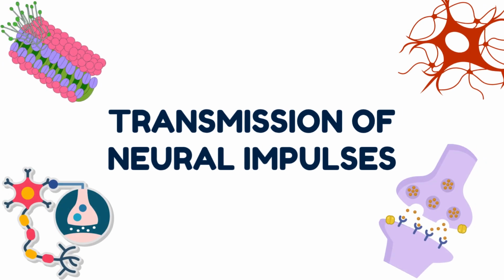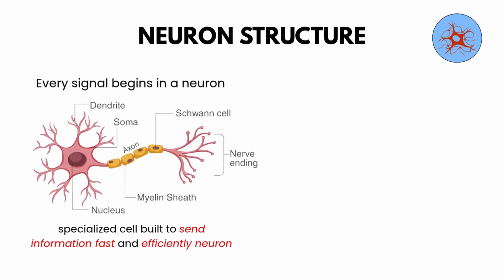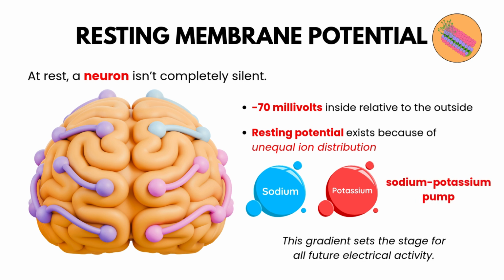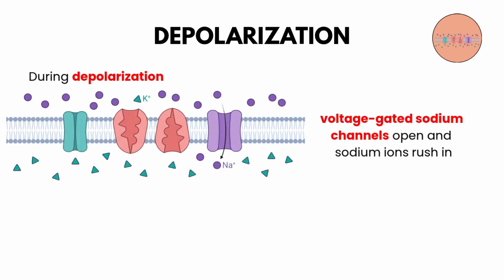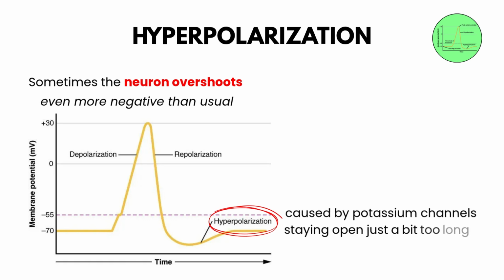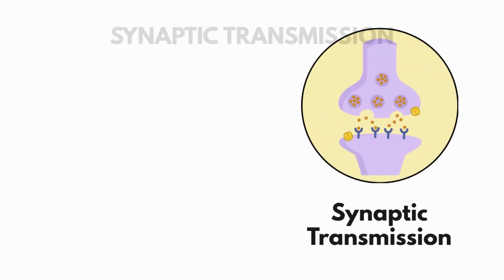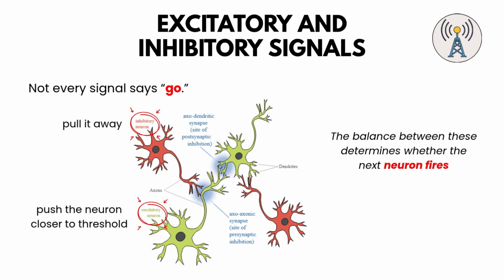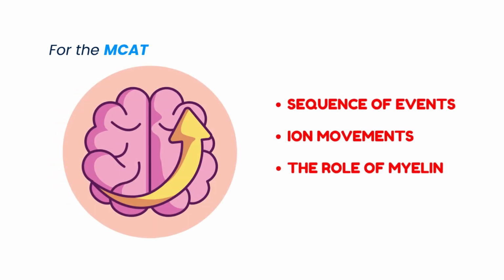MCAT Transmission of Neural Impulses Explained in 4 Minutes